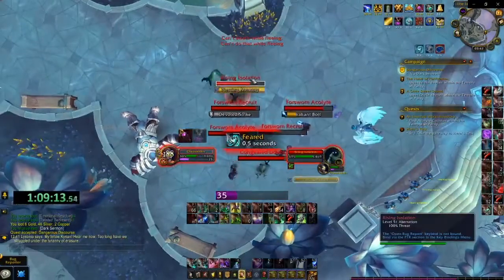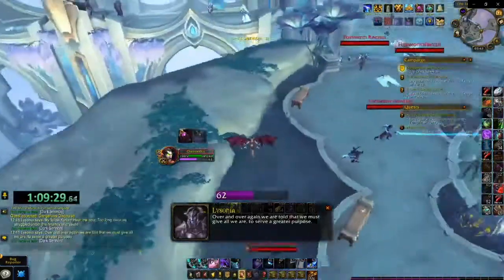Shadowlands Leveling Guide Part 2 - Bastion 1/2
This is part 2 of my Shadowlands 50-60 Leveling Guide. In this video I play through the first half of the zone Bastion.

To see my full guide including macros, items and notes, make sure to visit my